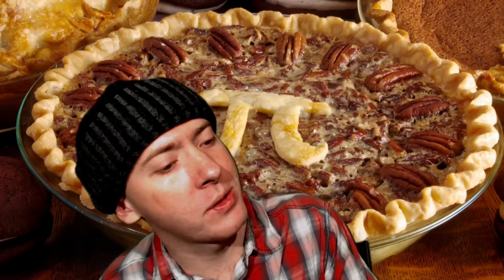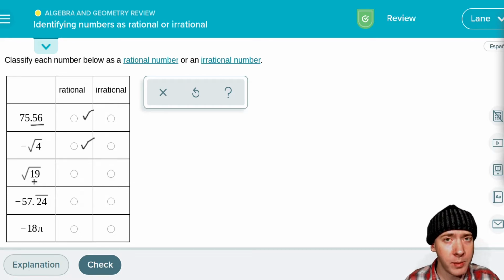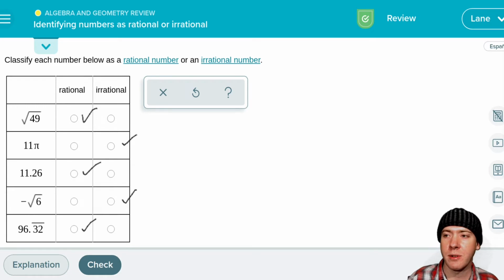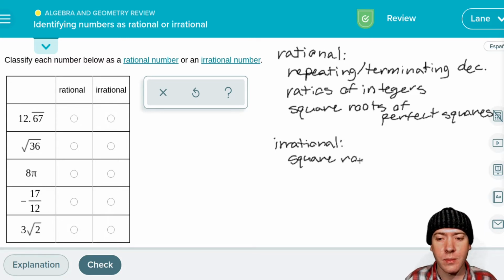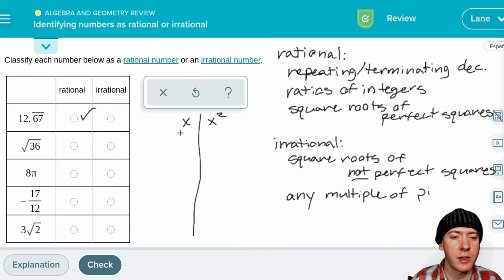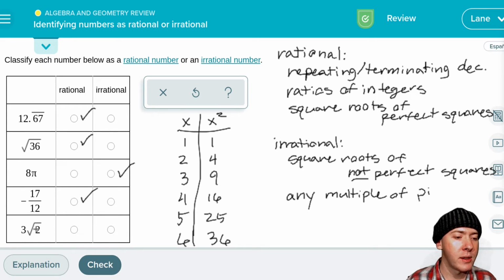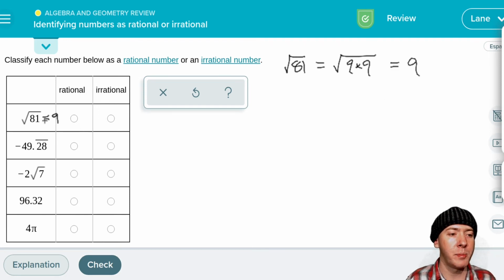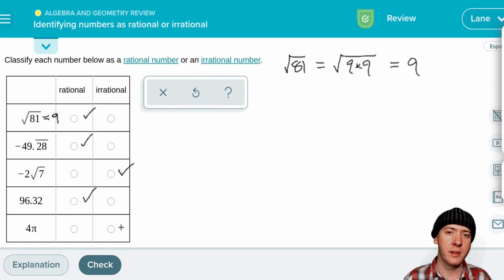Identifying Numbers as Rational or Irrational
Lane Christiansen demonstrates how to identify rational and irrational numbers! This topic is not difficult if you remember the following facts:
Rational numbers are
- numbers with repeating or terminating decimals
- ratios of integers, or
- square roots of perfect squares.
Irrational numbers are
- square roots of numbers that are not perfect squares, or
- any multiple of pi.

0:00 - Introduction
0:35 - Example 1 (Quick)
1:29 - Example 2 (Quick)
2:05 - Example 3 (Detailed)
4:59 - Example 4